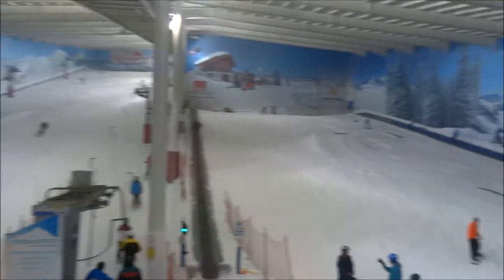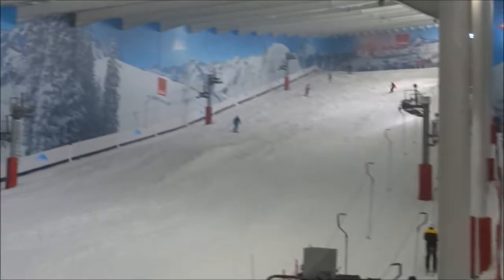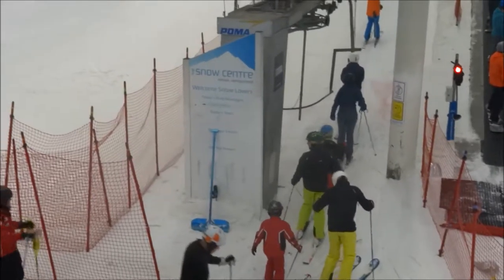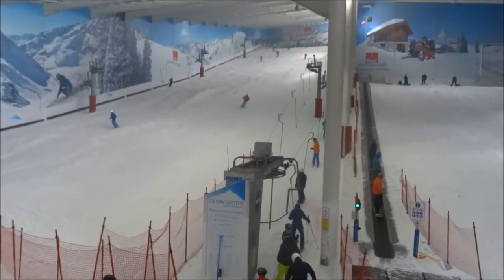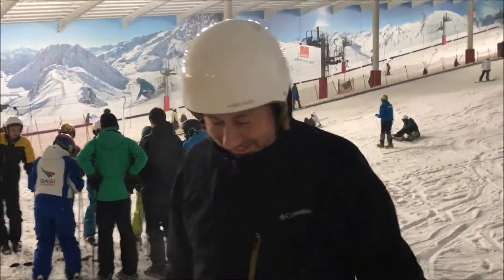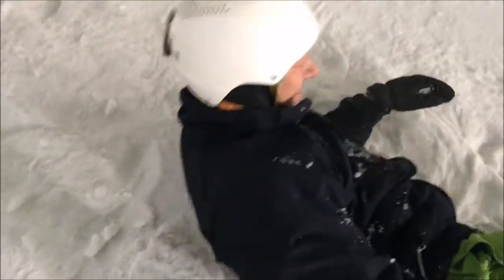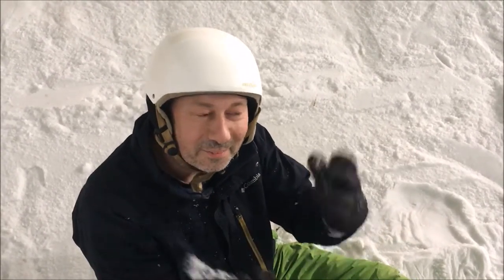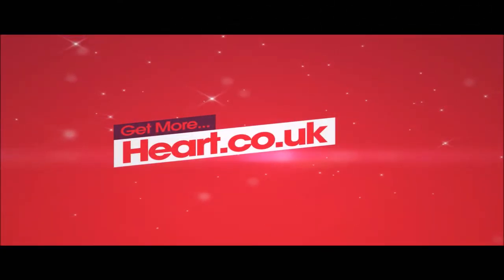Snow Vlog Episode 4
John Darin learning to ski at the snow centre in Hemel Hempstead, episode 4.